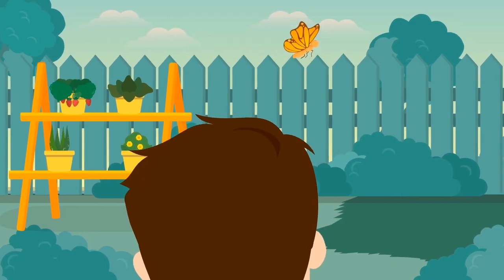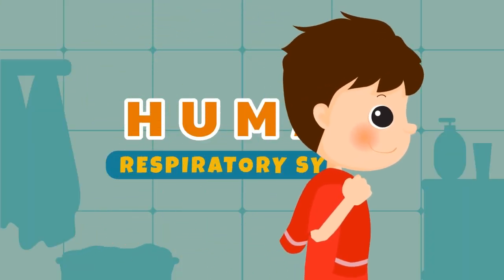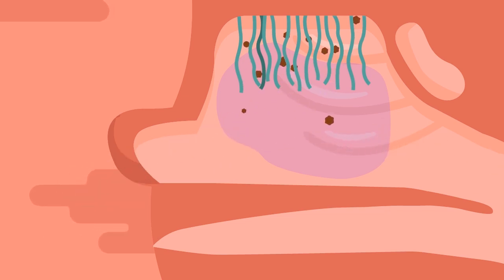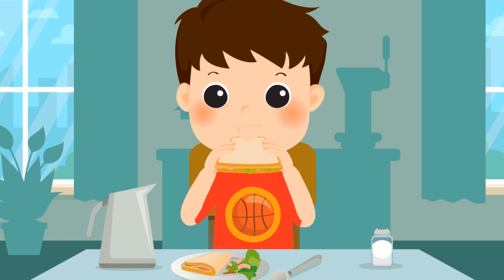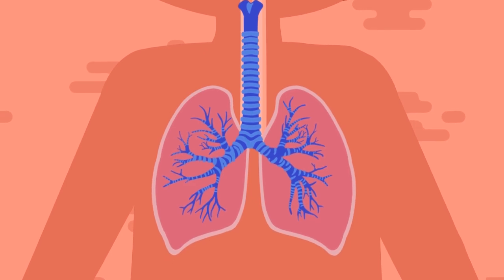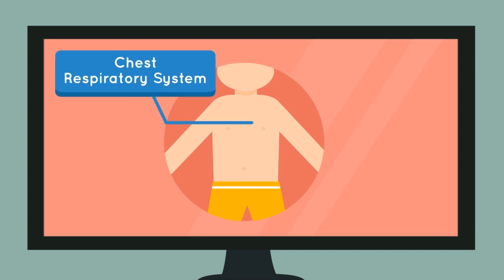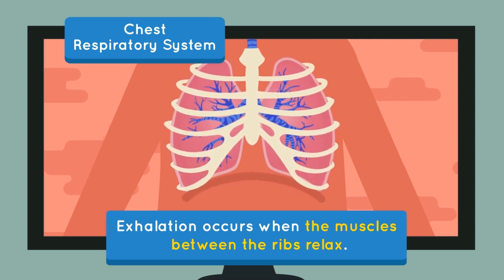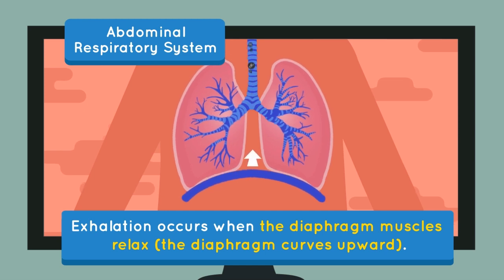Human Respiratory System | Science | SayaBisa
As living creatures, animals, plants, and we humans need oxygen to live.
Do you ever wonder how we breath? Let's learn The Human Respiratory System with Pipo and Lula in this video!

Human Respiratory System | Science | Geniora SayaBisa